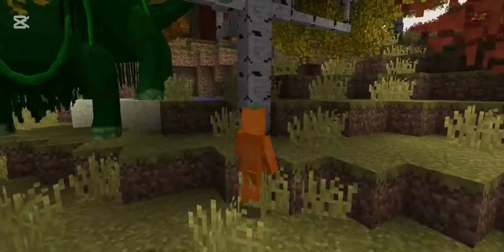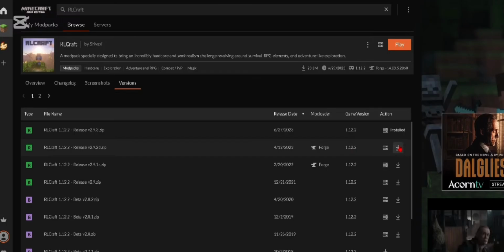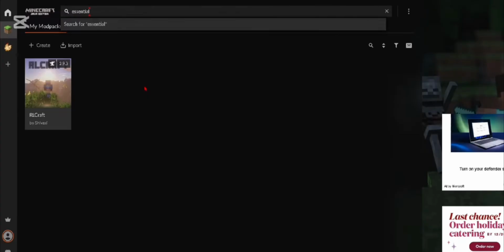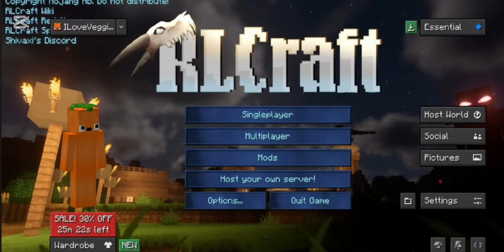How to Play Modded Minecraft with Friends?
In this video, you’ll learn how to play modded Minecraft with your friends by following a step-by-step process that ensures everyone in your group has the same mods, mod loader, and compatible game version. Playing modded Minecraft together opens up endless possibilities, from new biomes and mobs to entire gameplay overhauls. This tutorial focuses on using trusted platforms like CurseForge (commonly referred to as "C Fargo" in auto-transcriptions) to download mods and mod loaders, along with Essentials or similar tools that support multiplayer compatibility.

The first step is to download a mod loader such as Forge or Fabric. These mod loaders are essential for running Minecraft mods and must be compatible with your Minecraft version. and search for the version of Forge or Fabric you need. Download and install it using the provided installer.

Once the mod loader is installed, use the CurseForge desktop app or website to browse and download your desired mods. Make sure to select mods that match the exact Minecraft version supported by your mod loader. Download each mod and ensure they are placed in your Minecraft “mods” folder. If you're using the CurseForge app, it will handle much of this process automatically.

You’ll also need to install a tool like Essentials Mod if you're playing with friends without setting up a full server. Essentials allows easy multiplayer invites and LAN hosting with mod support. Make sure both you and your friends have downloaded and installed the same versions of the mods, mod loader, and Essentials. This consistency is crucial to avoid version mismatches that prevent successful connections.

After setup, launch Minecraft with the modded profile. Open a new world or load an existing one, then use the Essentials interface to invite your friends directly into your world. Everyone must be online with the same mod setup for this to work smoothly.

Timestamps:
0:00 Introduction
0:12 Download mod loader and mods via CurseForge
0:40 Install Essentials for multiplayer support
0:50 Ensure friends have the same mod setup
0:57 Join world and invite friends
1:01 Conclusion